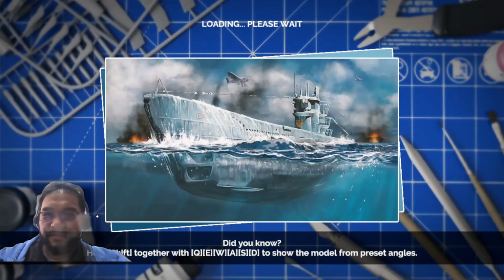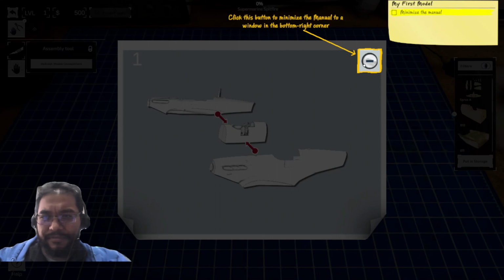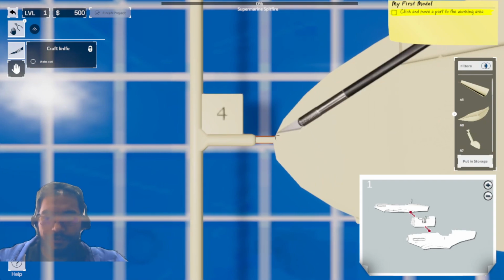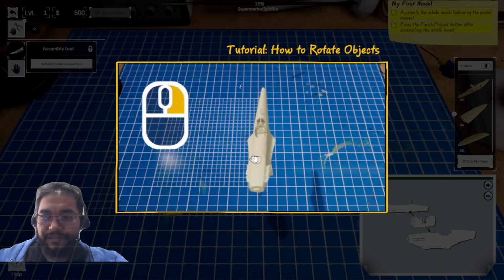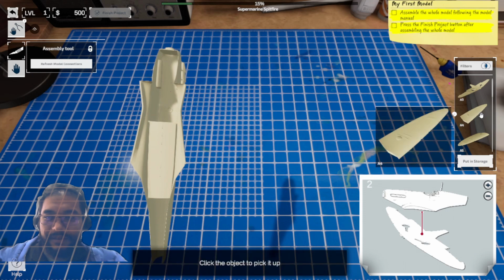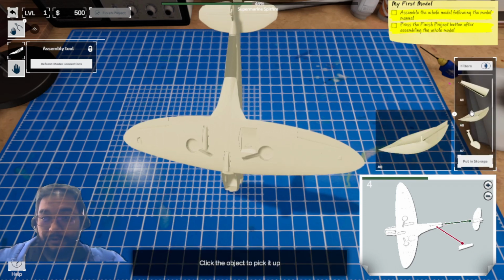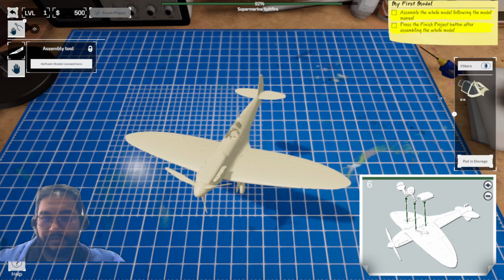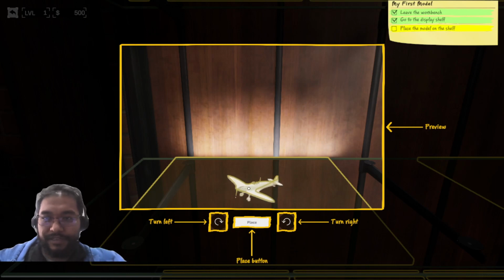Lets Play Model Builder Episode 1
This is the first episode of Model Builder that I picked up on Epic when it was free. Then picked it up since it was missing dlc from the Epic store. So after picking it up on sale I figured I give this a try

Platform: PC/Steam Deck
Capture Card: Razer Ripsaw
Microphone: Razer Seiren Mini
Camera: Razer Kiyo X